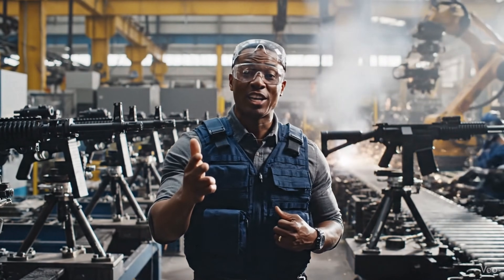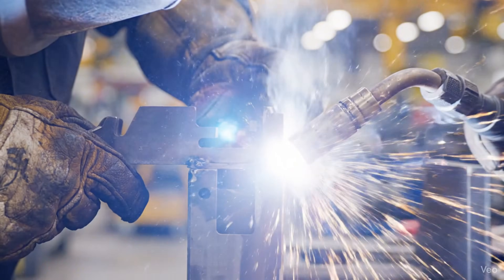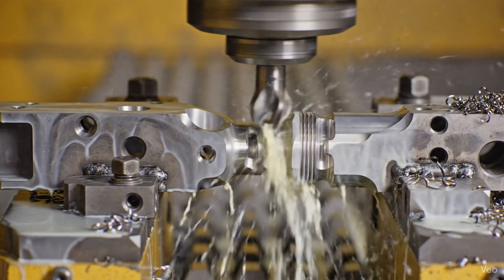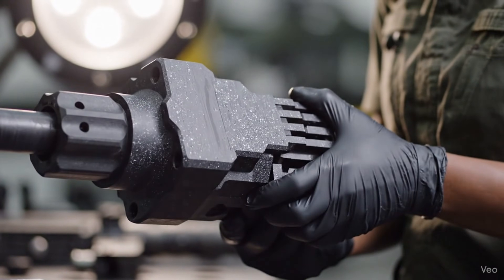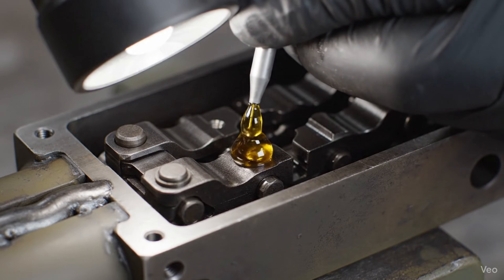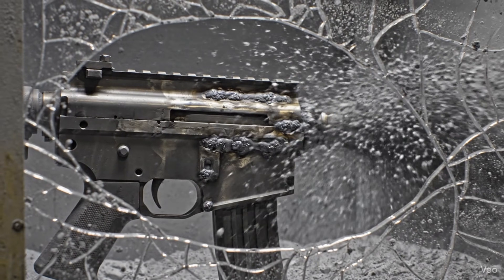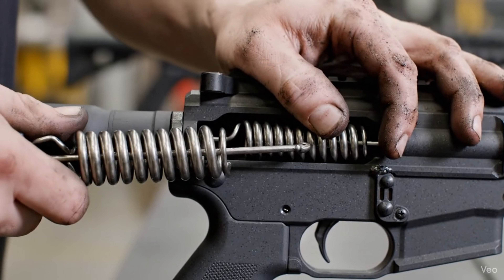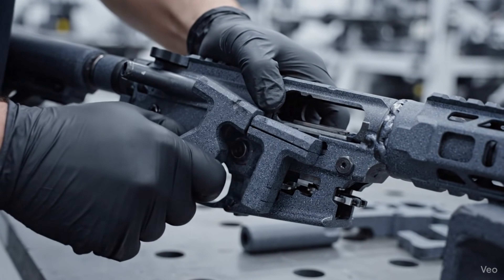Inside the MK19 Factory: How the Iconic Automatic Grenade Launcher Is Built from Start to Finish